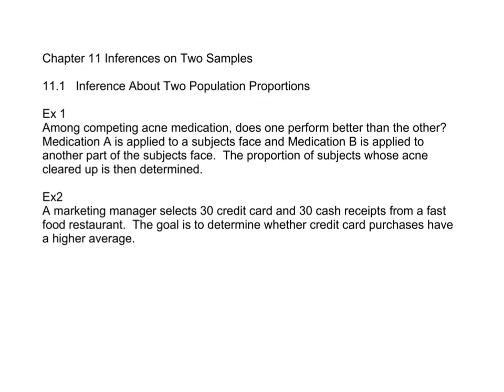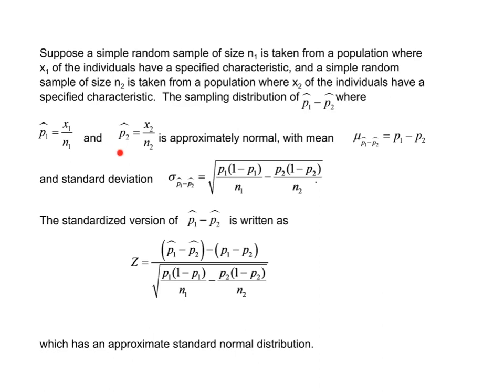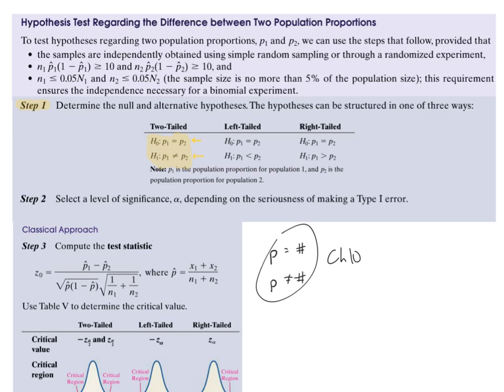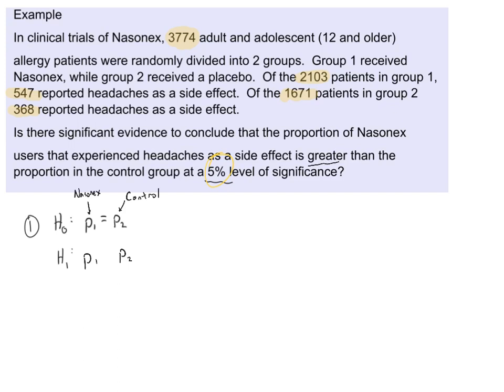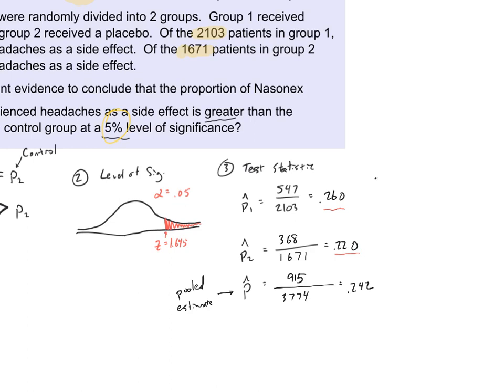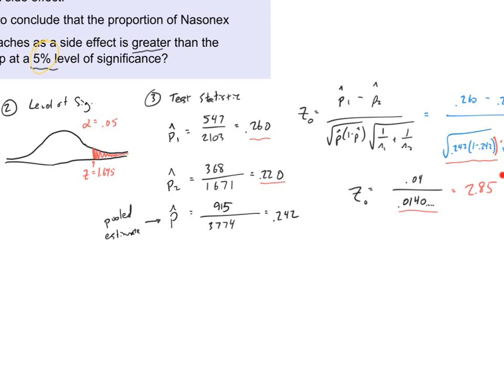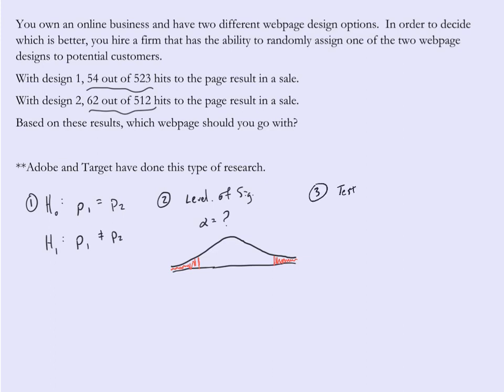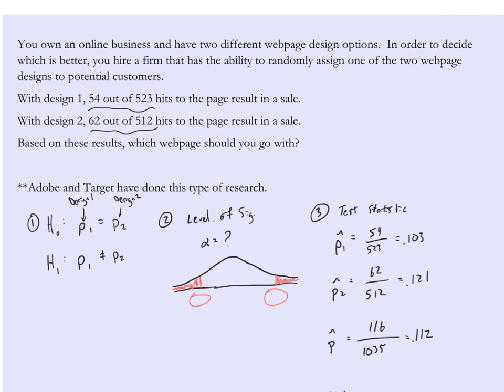11.1 - Inference about Two Population Proportions